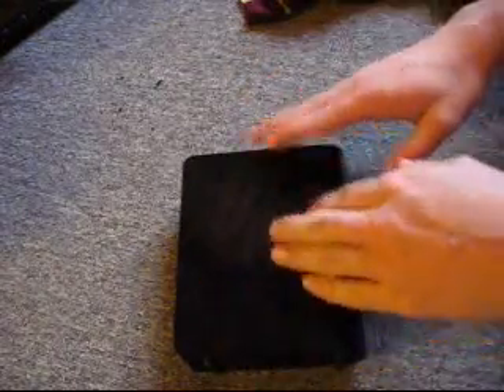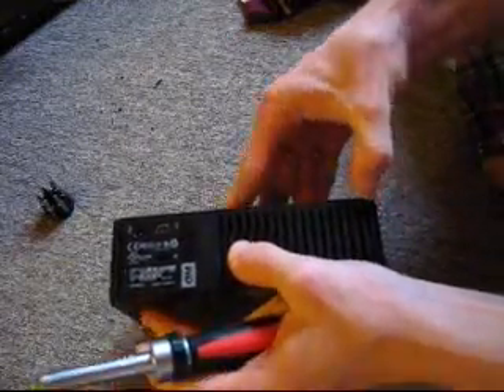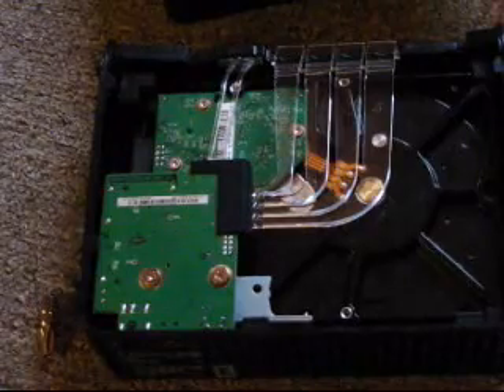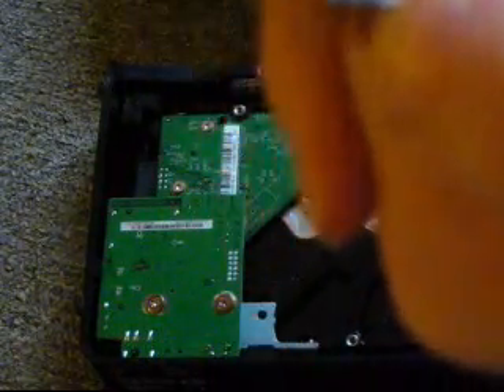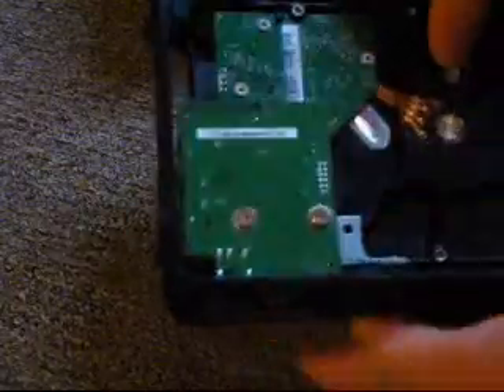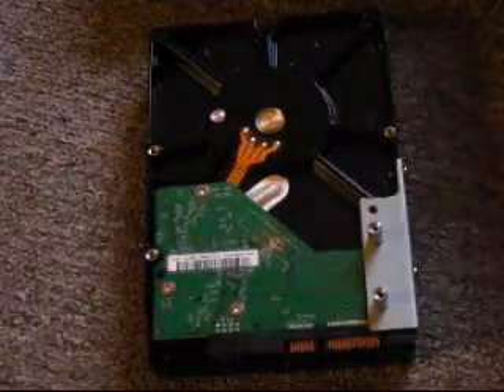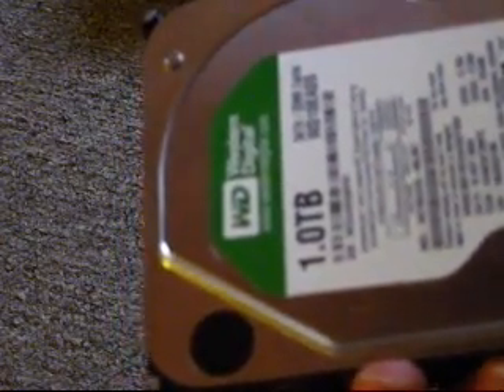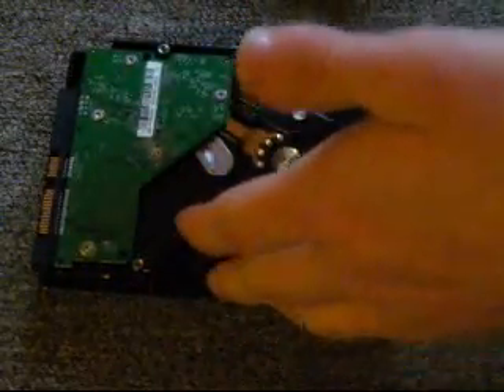How to fully DISASSEMBLE a western digital MyBook essential edition external HDD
LINKS:
WD Caviar Green WD 10EARS 1tb on Newegg: